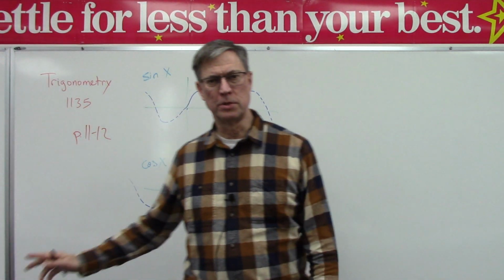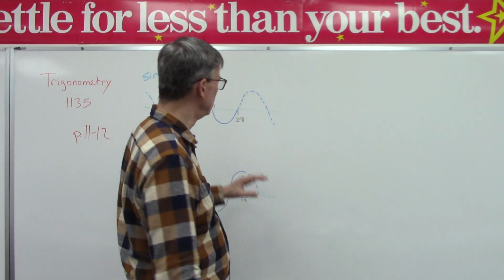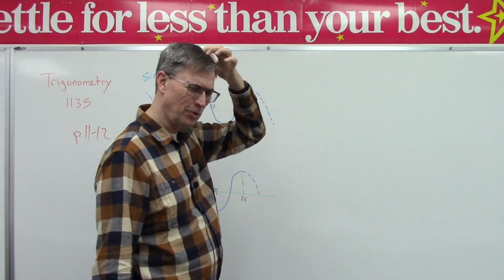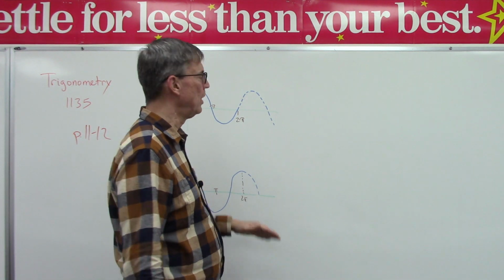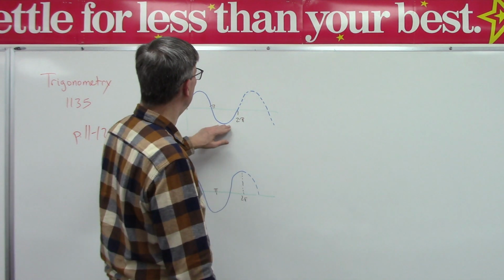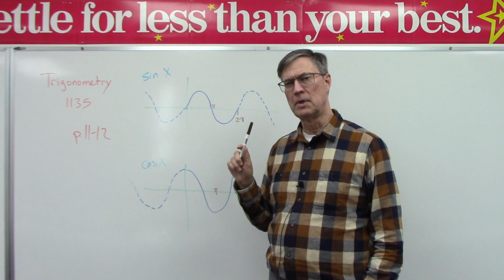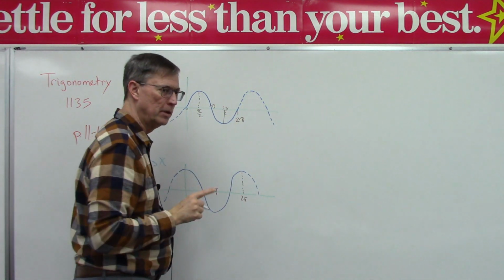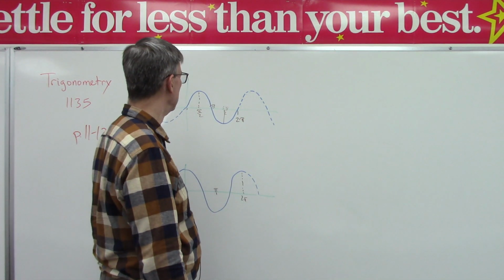Trigonometry 1135 p. 11-12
A lesson to help with pages 11-12 of PACE 1135 Trig